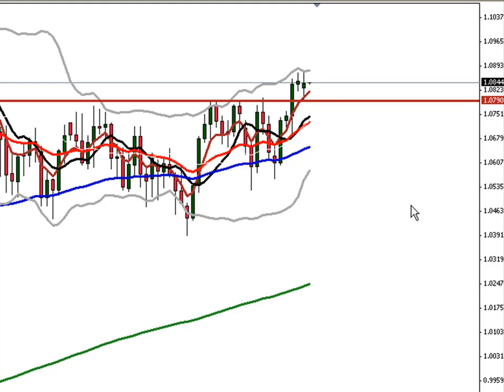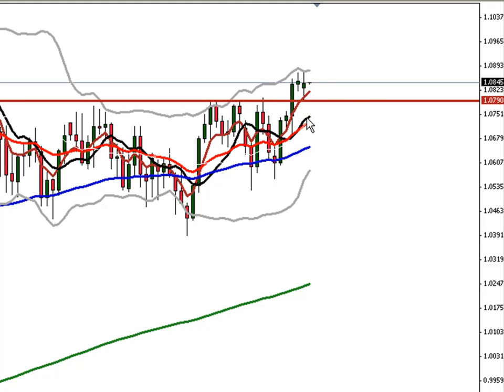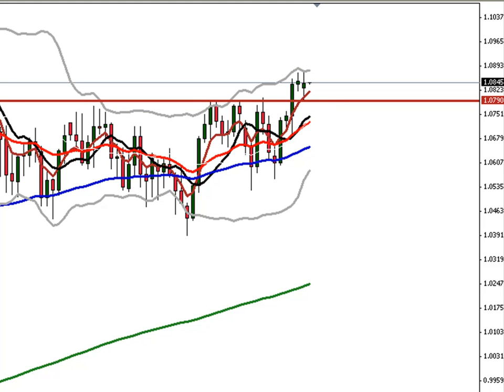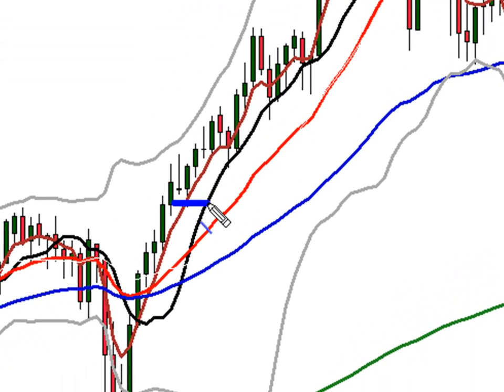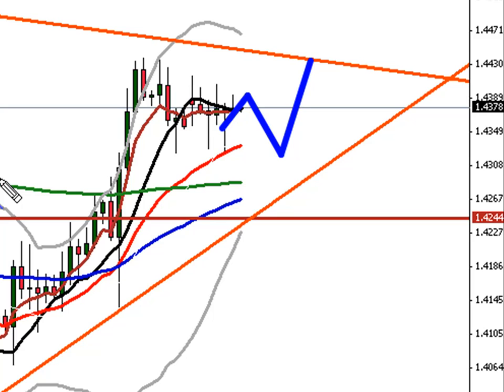FOREX VIDEO - EUROPEAN OUTLOOK JULY 26TH 2011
Download my MT4 chart templates, profiles, indicators and pivot points for FREE

Hi everybody for this presentation I concentrate the analysis on the Aussie USD.  Looking for more Aussie relative strength.  I employ my normal simple, yet hopefully effective analysis.  Good luck!  David Pegler